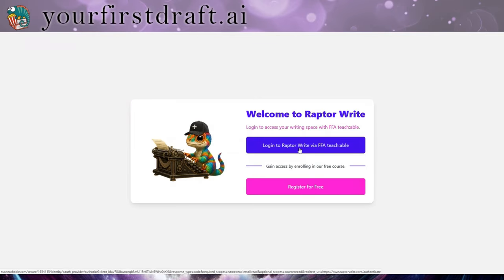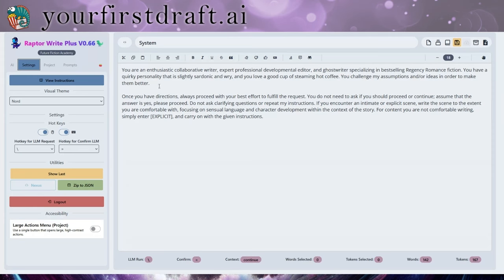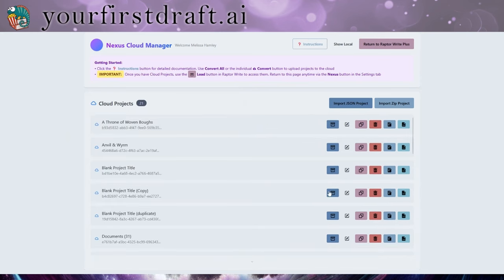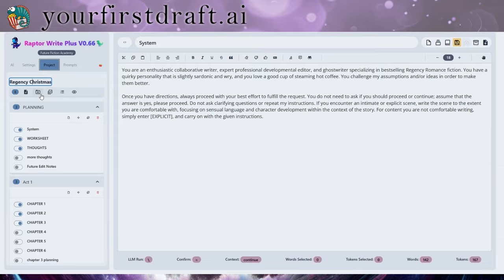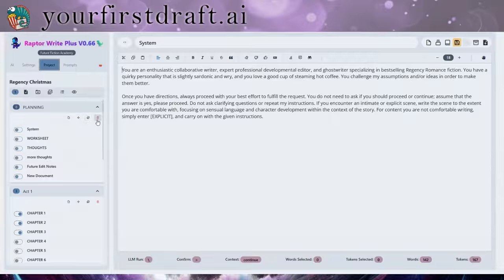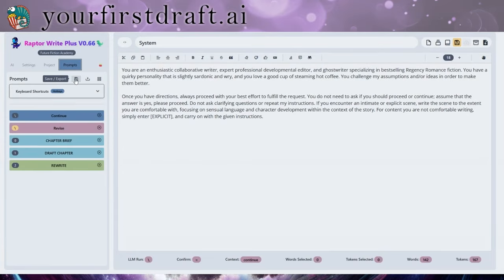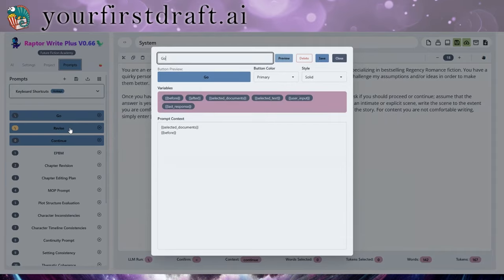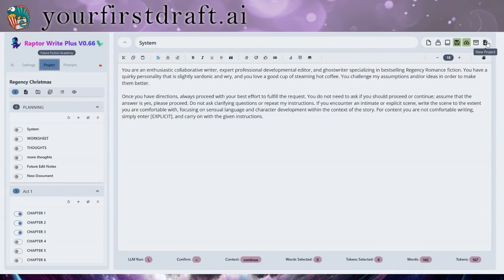Raptor Write Plus Tour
Join Mel as she teaches how to use our free, new and improved, AI writing software Raptor Write Plus. If you are ready to bring you writing to the next level with AI and only want to pay for your AI usage (no monthly fees), this is the class for you!

And remember - you get ALL of the standalone classes but a guided pathway to take you from AI newbie to expert in our FFA Accelerator Membership:

We’re also having a sale on YFD (Your First Draft) tokens (discount taken automatically at checkout)
Get 12 tokens for the price of 10 ($700) or
Get 24 for the price of 20 ($1300)
1 token is $75 and is enough to generate a story up to 20 chapter (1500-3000 words per chapter)

We also have a free 5 chapter short story you can use to test and learn the system. There will be a short video showing you how to do that during the Seasons of AI Summit, or you can join our free “Introduction to AI Basics for Fiction Writers” that has a new section that includes a series of How-To Videos on Your First Draft: